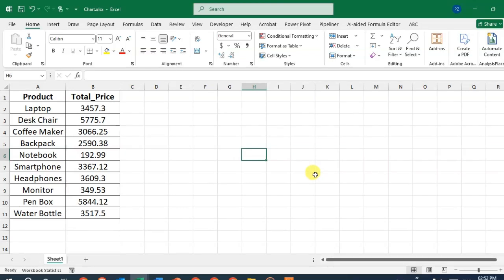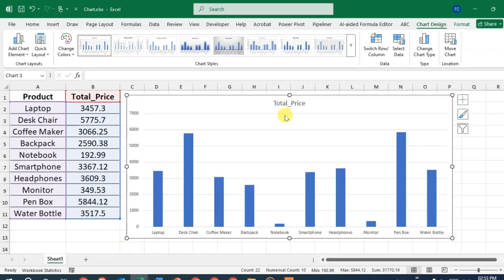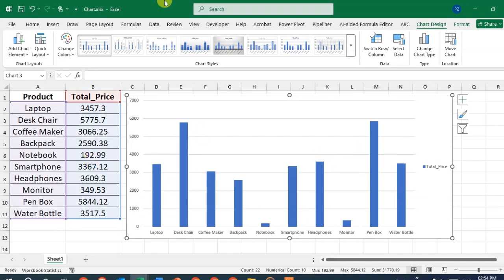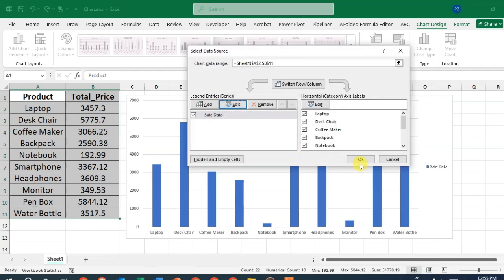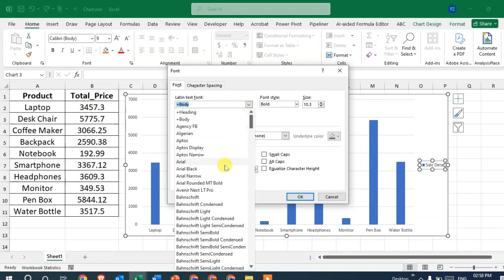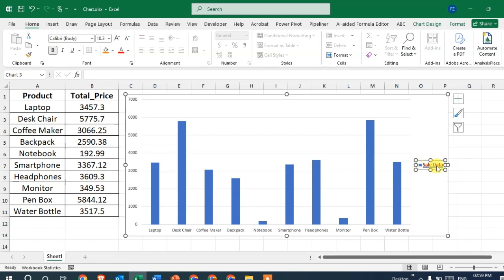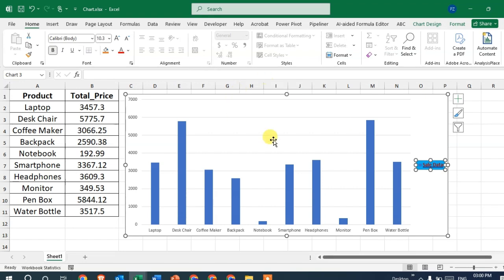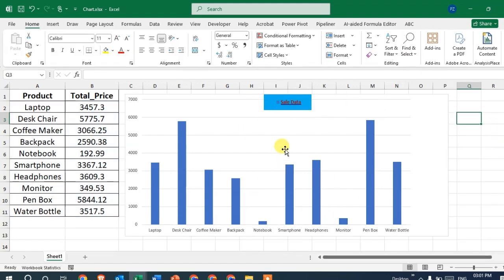How To Rename Legend In Chart Excel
in this video we learn how to rename legend in chart excel, first we create chart by select data and insert column chart. then we remove chart title and add legend to right side. after that we go chart design and select data to edit legend name and write sales data. also we change font style, color and background of legend and move it anywhere in chart.